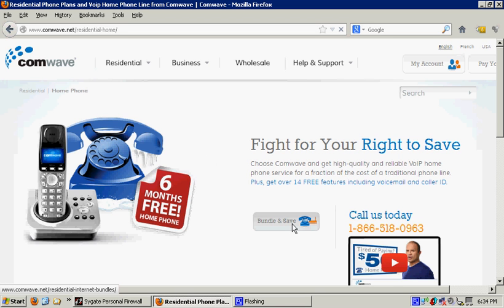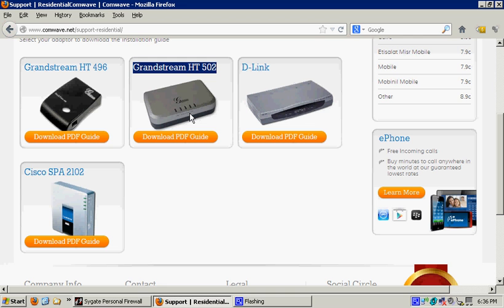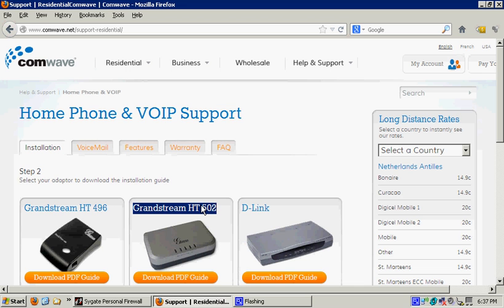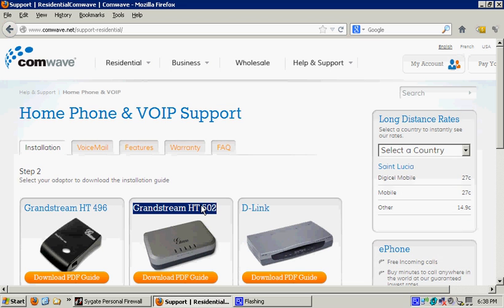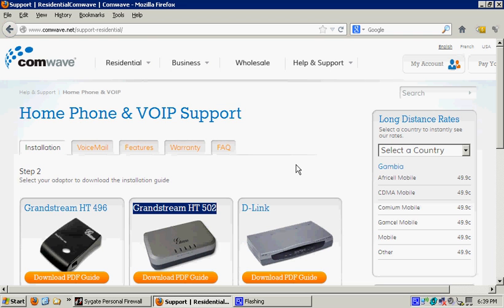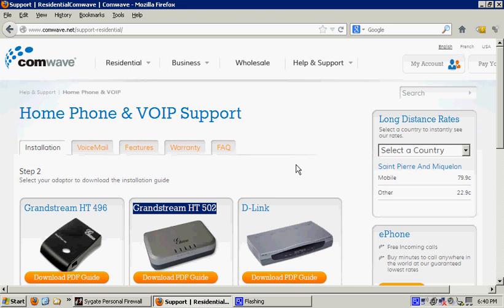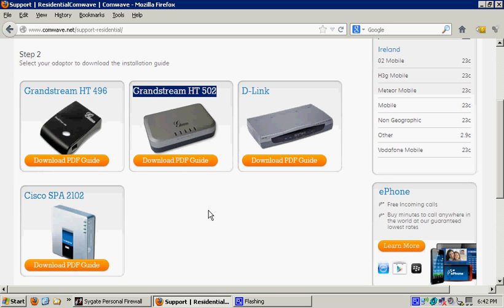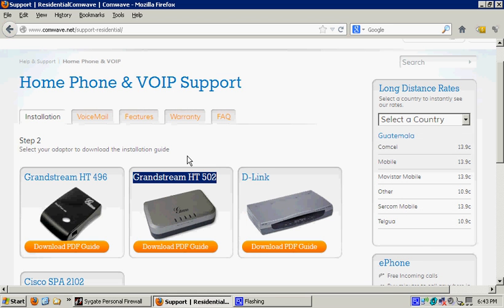Why I do not recommend Comwave Home Phone over Videotron's telephony service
WARNING - I will NOT be held responsible for any damages the methods shown in this video may cause to yourself or someone else, including loss of chance and/or loss of profits. Any information you choose to put into use from this video is done AT YOUR OWN RISK.

This video will review why I do not recommend the Comwave Home Phone service over other telephony providers such as Videotron. Comwave, advertised frequently on the CBC News Network with Tie Domi (NHL hockey legend) as their spokesperson, does not provide hardware to connect directly to the Comwave home phone service when subscribed ONLY to the Comwave home phone service. Instead, they only provide hardware to connect to the customer's EXISTING high speed internet connection and the customer's EXISTING router, using the backbone, resources, bandwidth, connection, and hardware that the customer already pays their internet service provider for. If Comwave ONLY offered home phone service exclusively, perhaps I would have been more forgiving, however Comwave IS an internet service provider (ISP). They offer high speed internet service to clients who pay close to $30 additional to their initial Comwave Home Phone fee in order to obtain Comwave Home Phone service over Comwave's backbone connection. Other telephony providers (such as Videotron in Quebec) provide the hardware to connect to Videotron's backbone connection directly, even if the customer is not subscribed to Videotron's, or any, internet service.